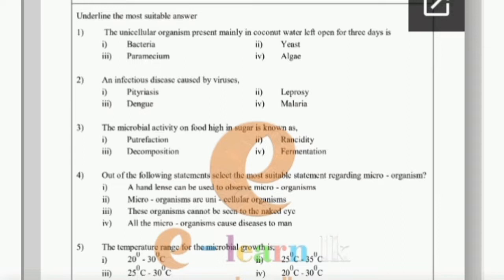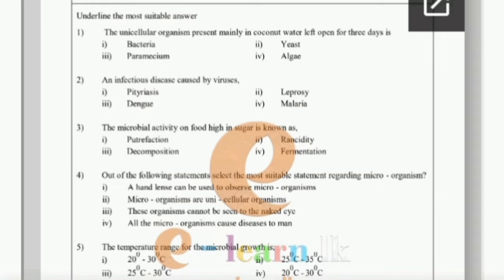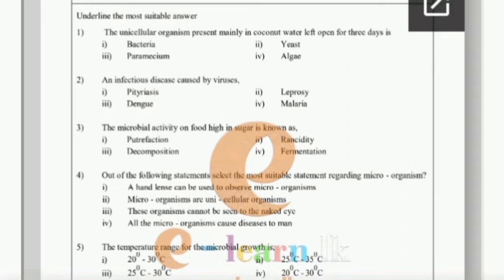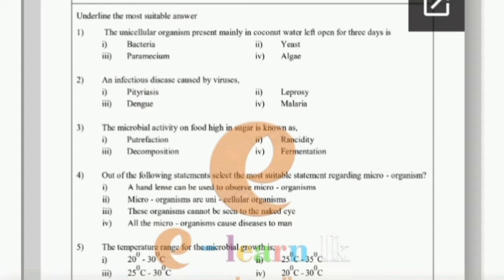Grade 8 science English medium mcq discussion |zoom class available |0770727626 whats app number